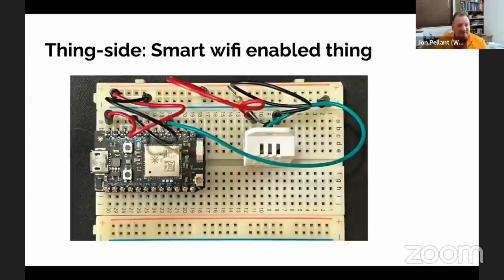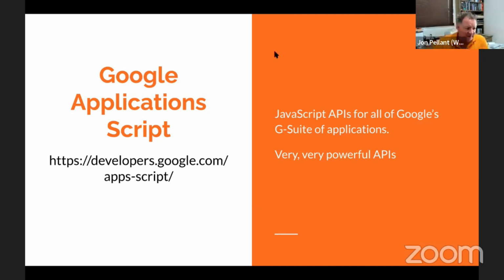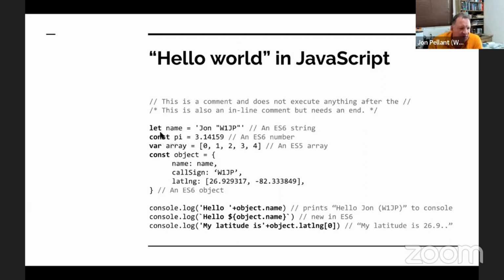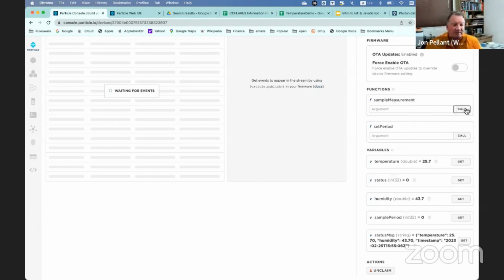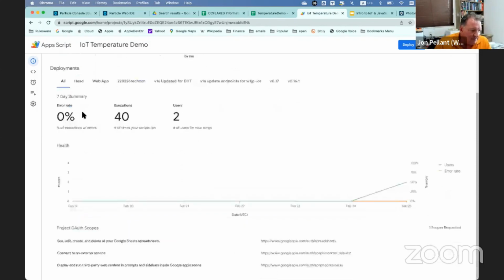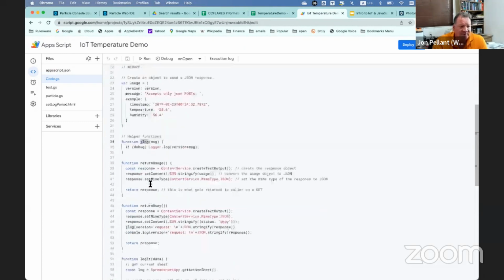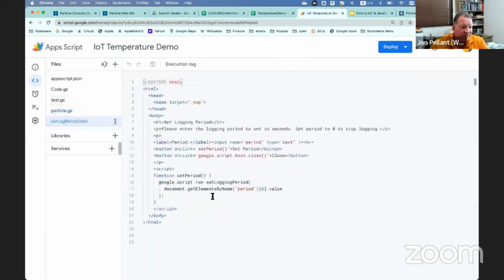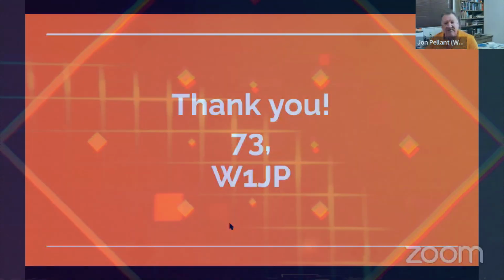TECHCON 2023 - Introduction To The Internet Of Things - Jon PellantW1JP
Jon gives us an overview of the concept of the Internet of Things.